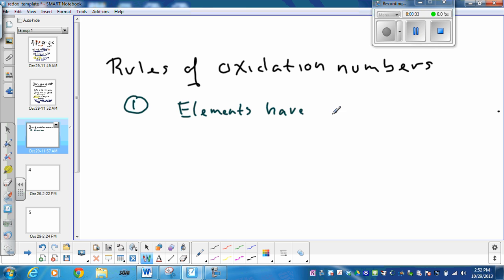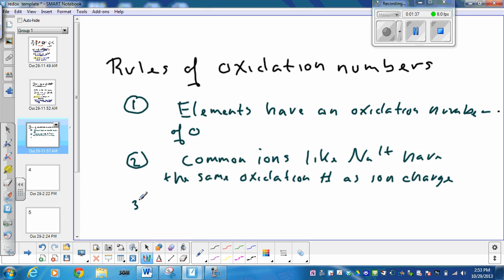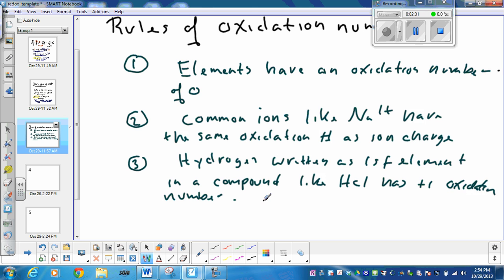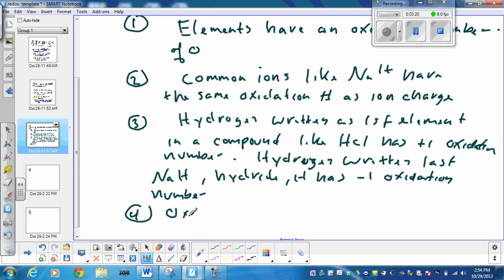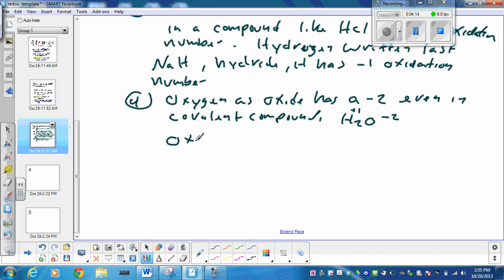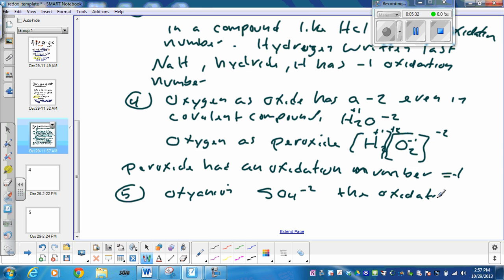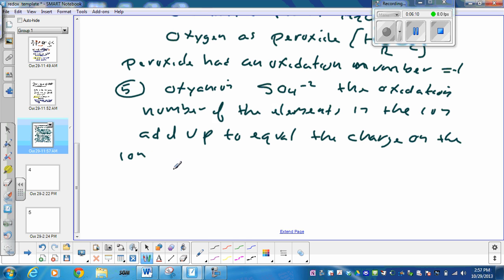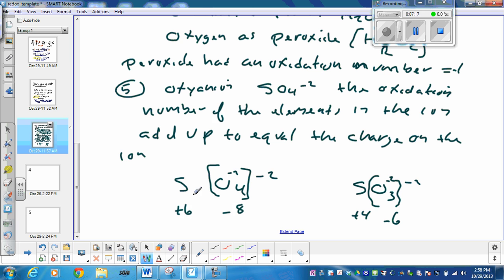rules of oxidation numbers